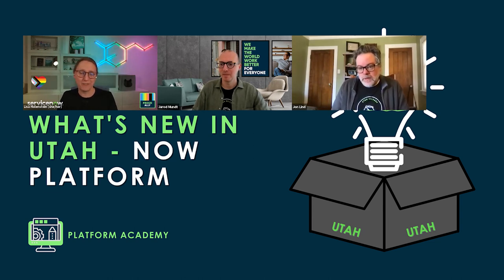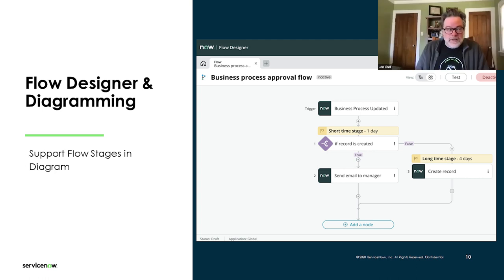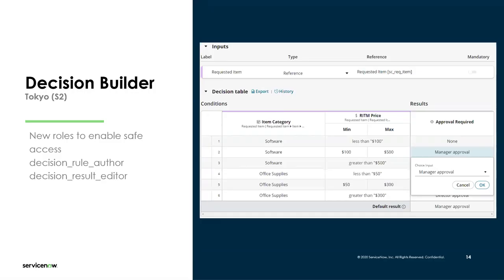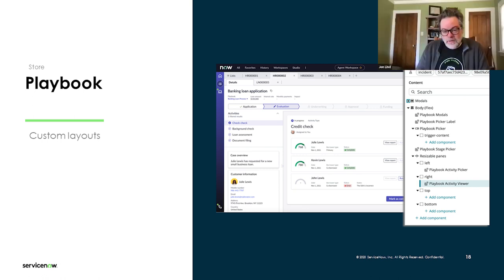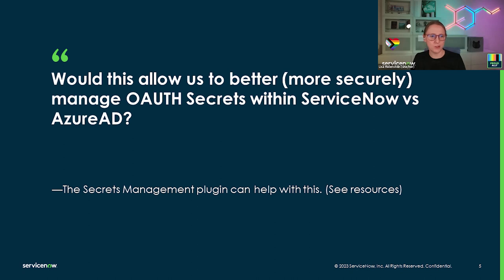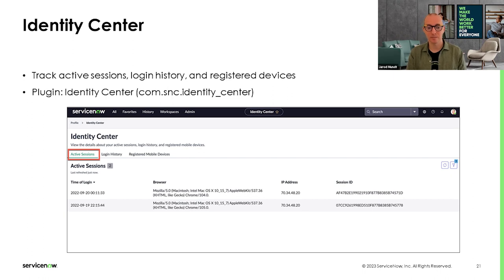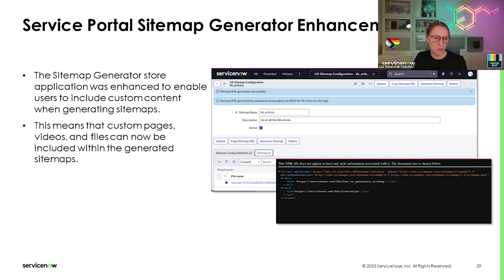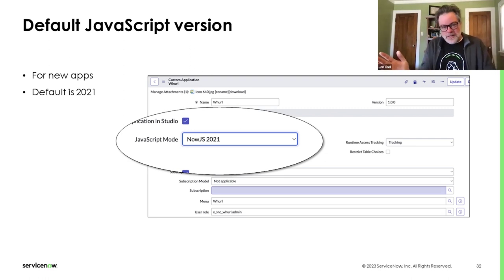Platform Academy Session #33 - March 30, 2023 - New for the Now Platform in the Utah Release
Join us for our series of live sessions focused on platform topics like Automated Test Framework (ATF), Instance Scan, Upgrade Center, Source Control, and CICD, as well as everything Workflow Automation. This academy runs every other week, except for major holidays.
We'll have product experts on hand to demonstrate concepts, best/good practices, provide guidance, and answer your questions in a live setting.

Be sure to bring your questions, post them on the community events, on YouTube or post them during the live webinars.

Watch this session to learn about what’s new for the Now Platform in the Utah release. Product Success Managers Jon Lind and Jarod Mundt take us through the new and improved capabilities in Workflow Automation, Platform Security, Administration, Knowledge Management, and more.

* 00:00 Start, Welcome, and Introduction
* 04:10 Workflow Automation
* 26:52 Authentication & Security
* 44:05 Knowledge Management & Service Portal
* 47:02 Miscellaneous
* 50:27 FAQ and Audience Questions
* 53:13 Resources and Academy Wrap-up

Resources, videos, and more!

Links

Docs
Release notes
Flow Designer

Other relevant Docs
Decision Builder import/export XLS